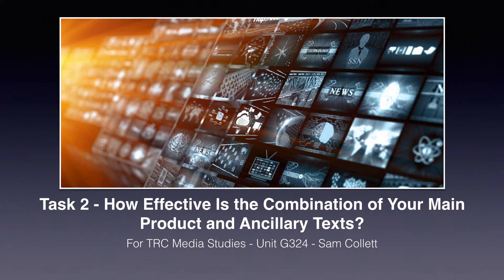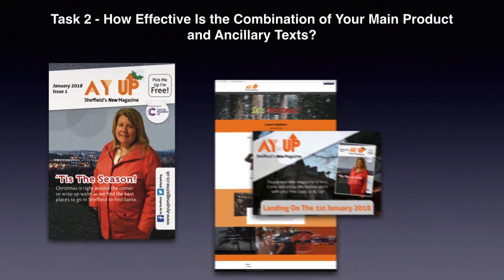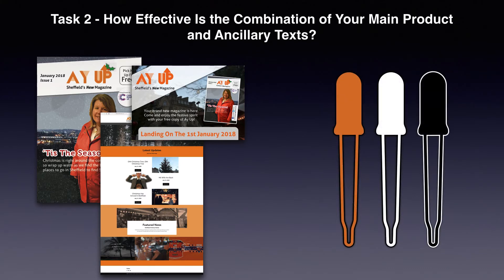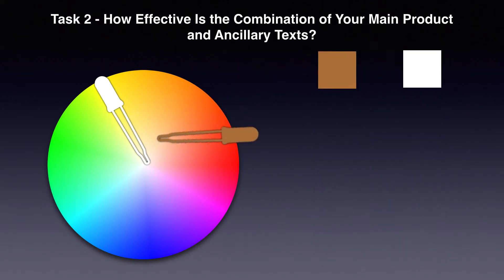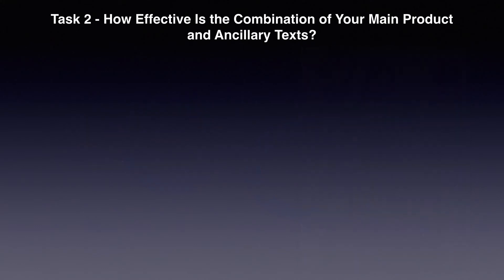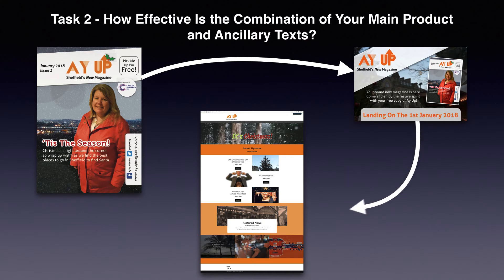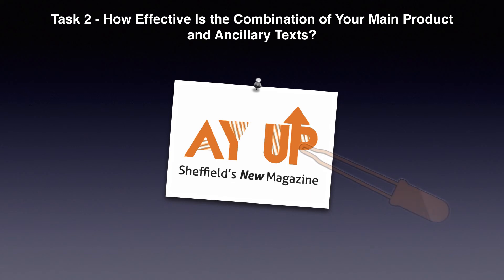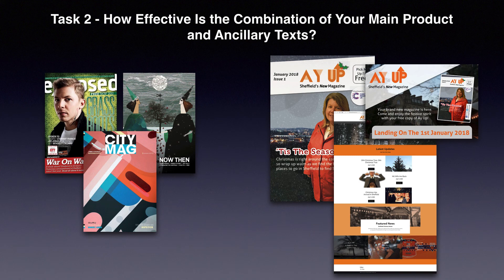A2 Media Studies - Evaluation Q2 - Combination Of Main & Ancillaries Tasks